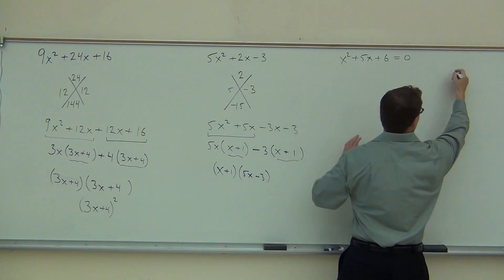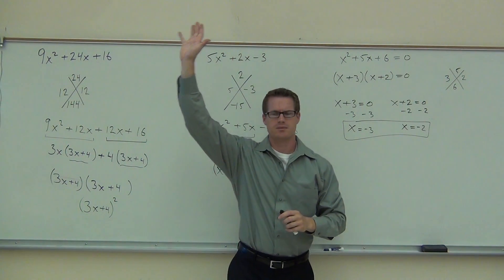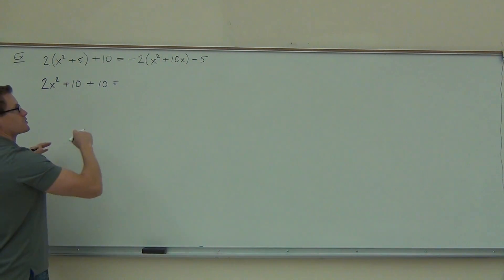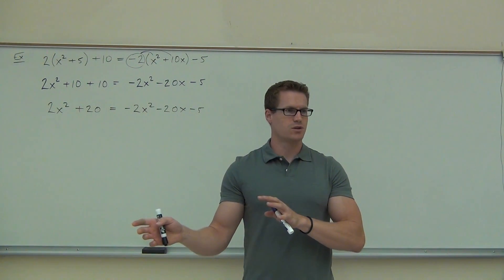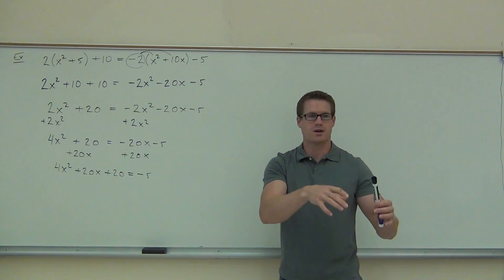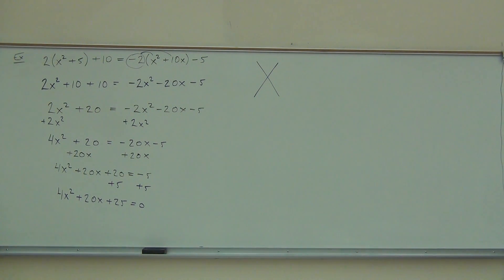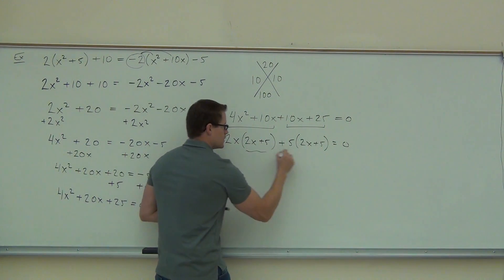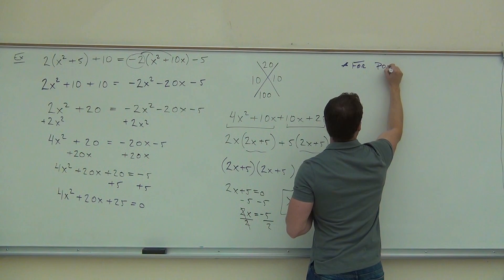Intermediate Algebra Lecture C.1 Part 8